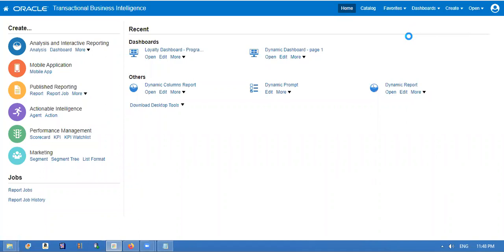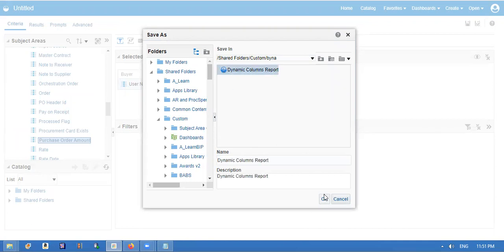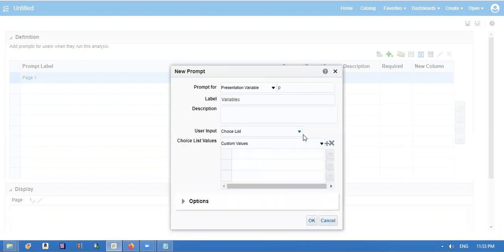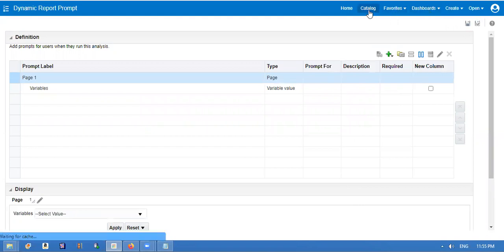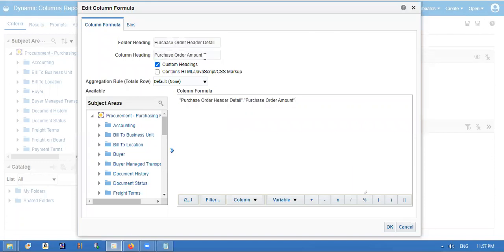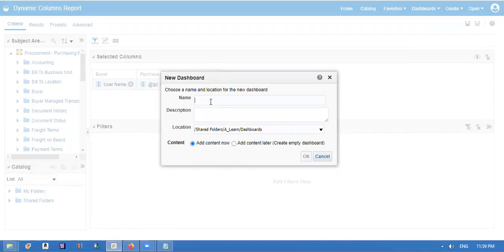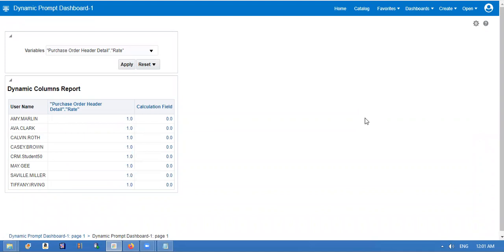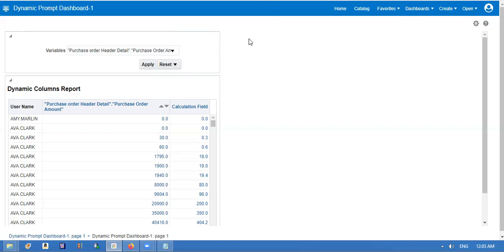Oracle Fusion OTBI Dynamic Columns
Oracle Fusion OTBI  reports -Dynamic Columns